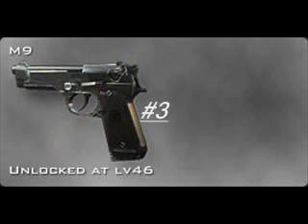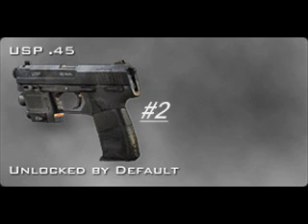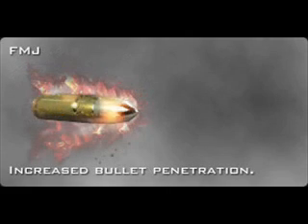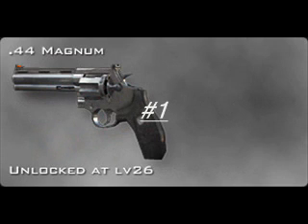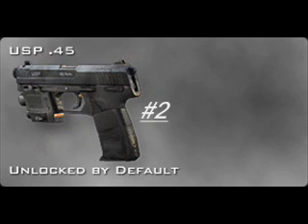Top 4 Sidearms for mw2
our top 4 sidearms for modern warfare 2